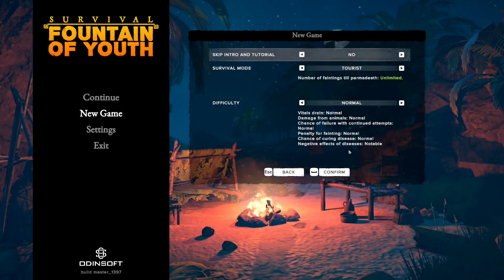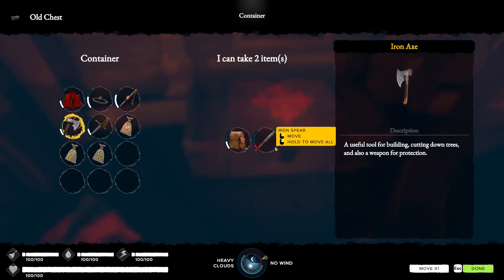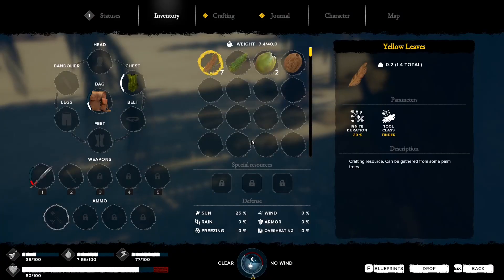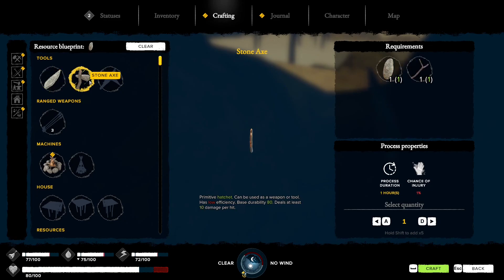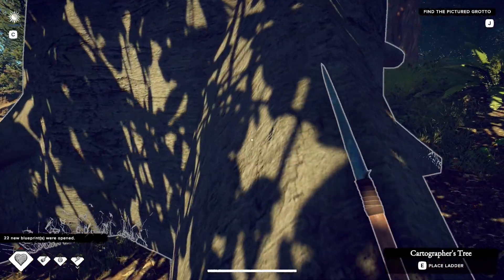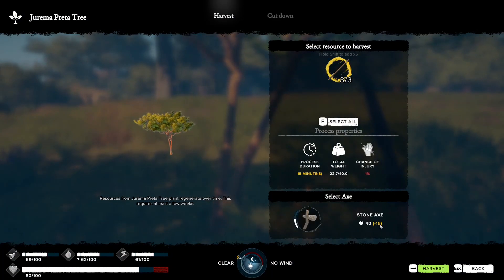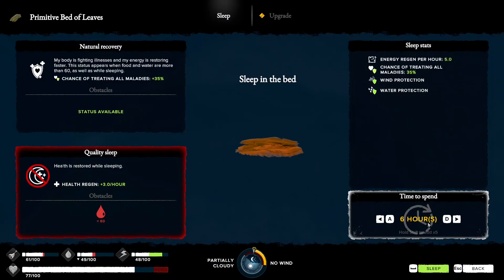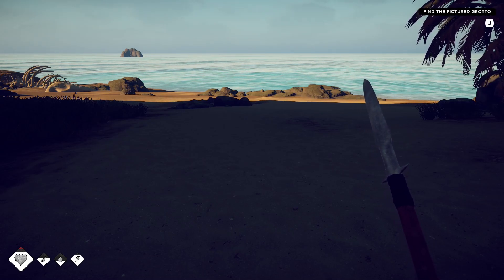Survival Fountain of Youth. Start Guide Part 1. Day 1.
Part 1 of 3. Brief intro to how to get started in Survival Fountain of Youth, covering the first day.